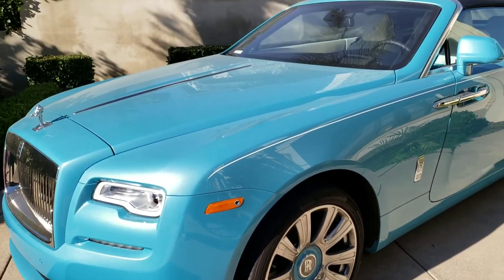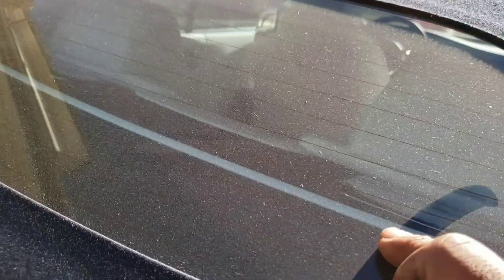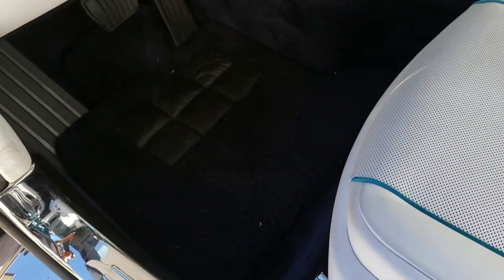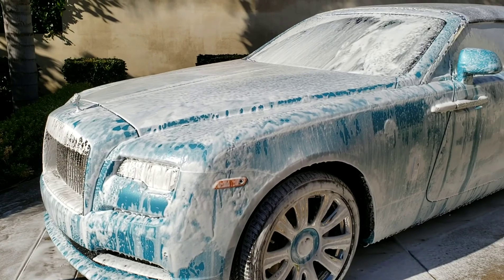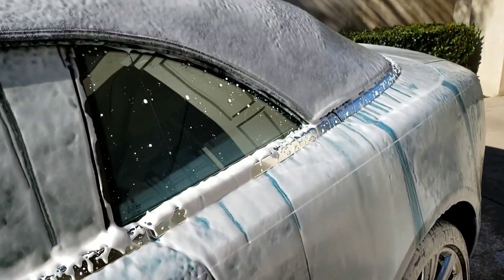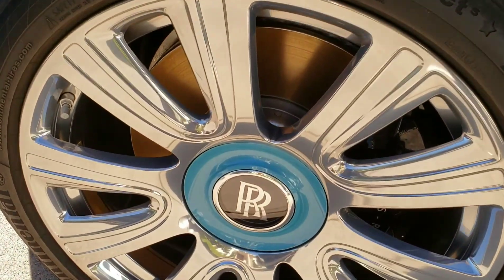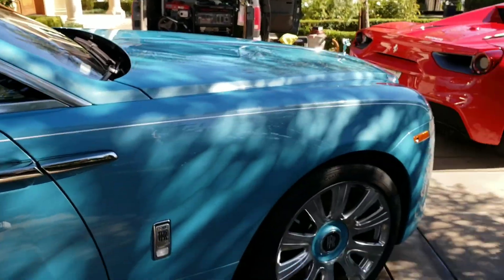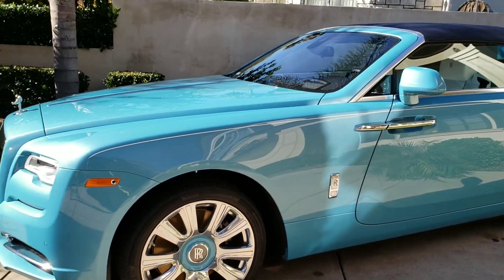Rolls royce dawn